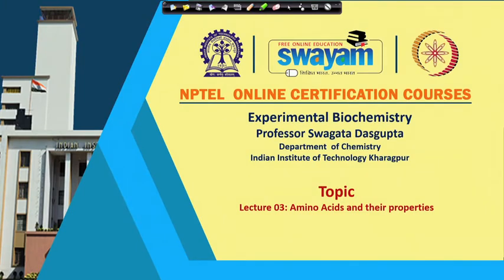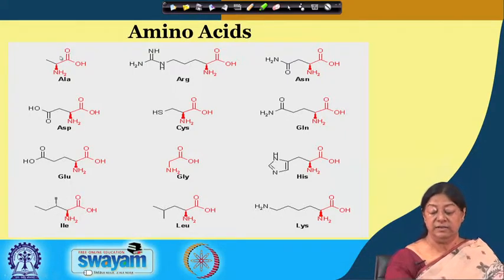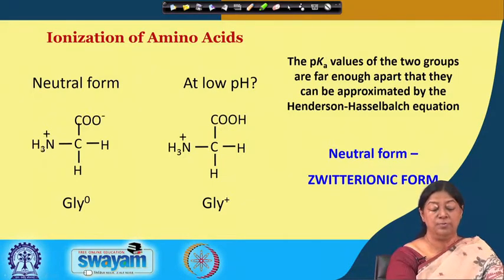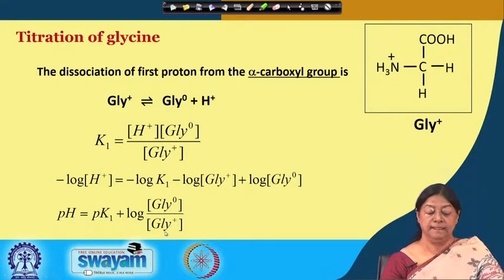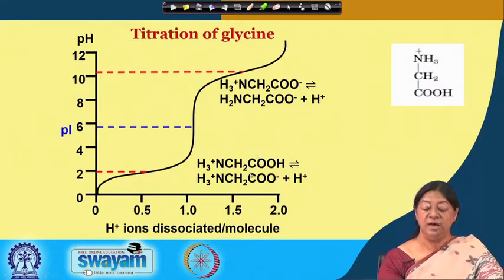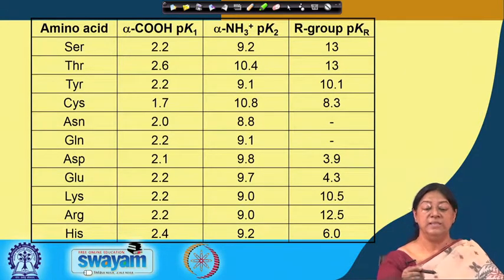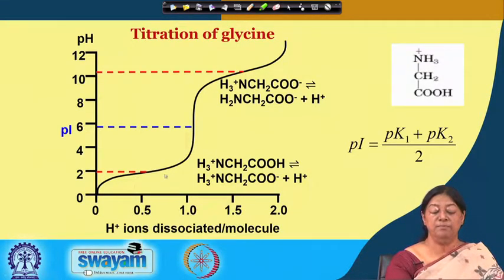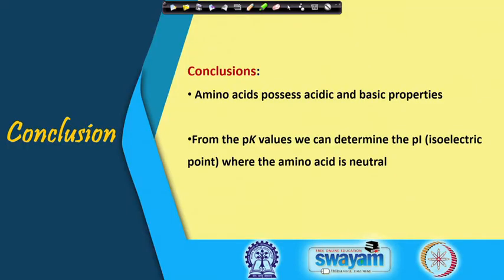Lecture 03 : Amino Acids and Their Properties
Amino Acids
Properties of Amino Acids
Isoelectric Point (pI)